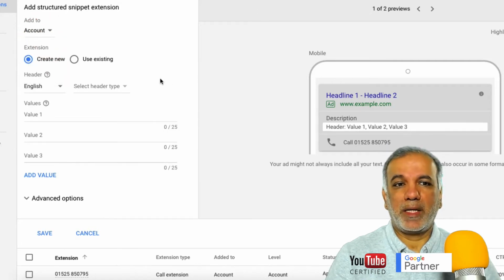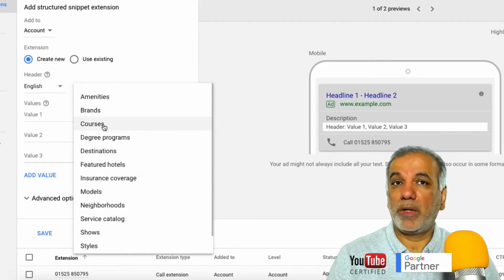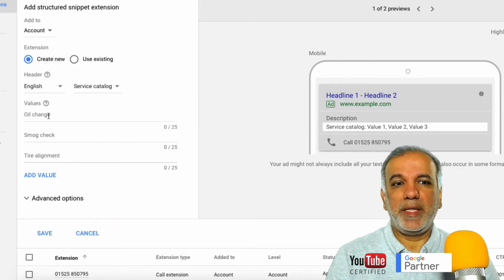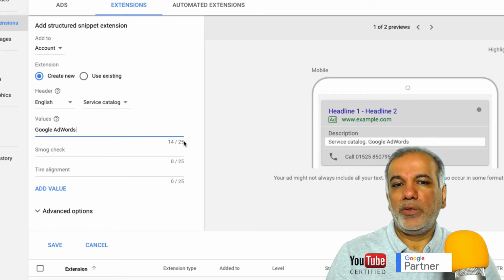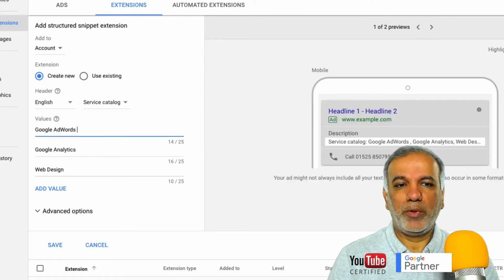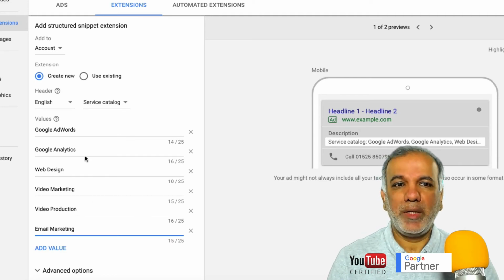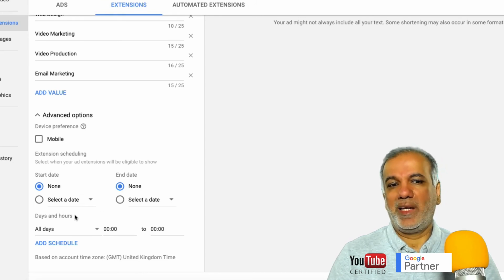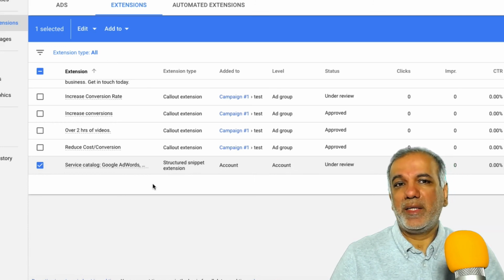Google Ads Structured Snippet Extensions | SF Digital Studios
With Structured Snippet Extensions, you can highlight specific products or services. Structured snippets show beneath your text ad in the form of a header and list of values.

When structured snippet extensions appear in your ad on a desktop, it can show up to 2 headers at a time. On a mobile, only one header shows as a structured snippet extension.

Google AdWords will algorithmically decide the best header or combination of headers to show, so it is a best practice to add as many headers as possible that are relevant to your business.

Benefits of Structured Snippet Extensions

Structured snippet extensions can help people instantly find out more about your business, services or products. It gives the visitors a preview of the range & nature of your services & products, before they click on your ad.

Improves your return on investment (ROI). The additional information that appears with your ad can increase your CTR and the ad relevance. This will help you attract more clicks from visitors who are more likely to be interested in what you have to offer.

Structured snippet extensions can be set at account, campaign or ad group levels. You can also specify the dates, days of the week, or times of the day your structured snippets show.

There is no additional cost to ass structured snippet extensions, but you will be charged as usual for clicks on your ad.

Free Resources

👉**FREE** The Ultimate Google Ads Keyword Planner Improve Your Google Ads Conversions In 14 Days